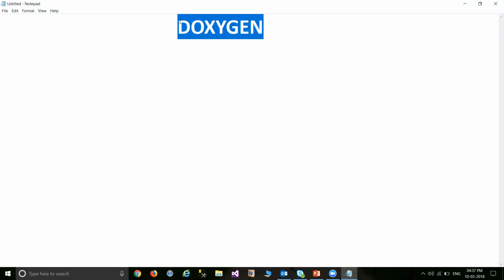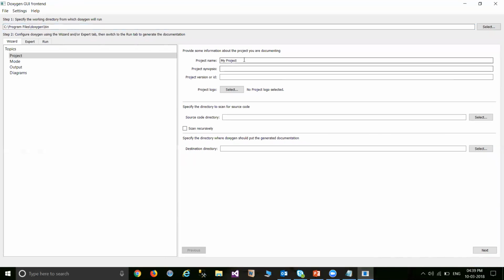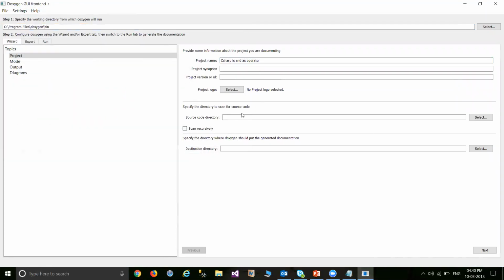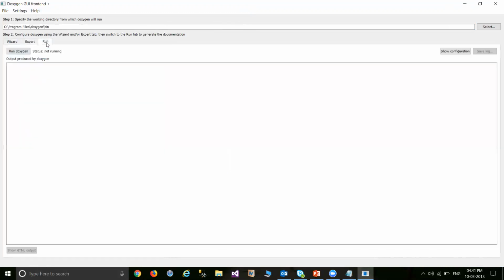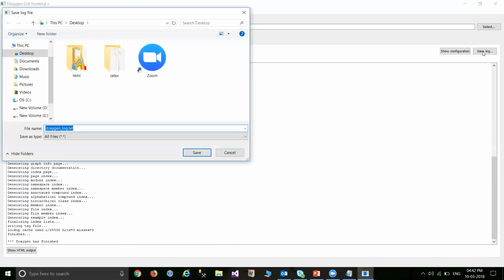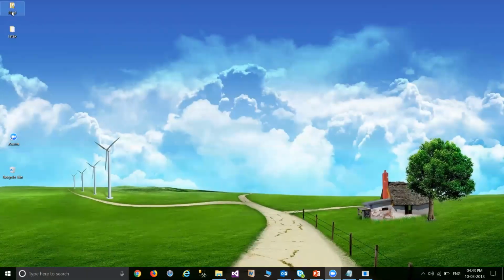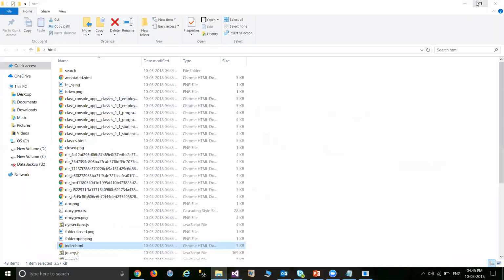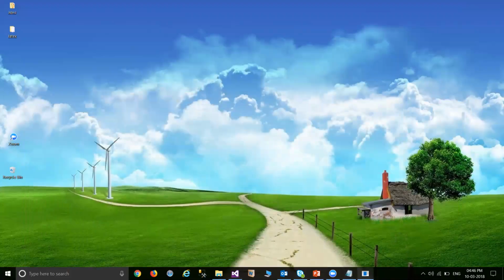Doxygen for documentation